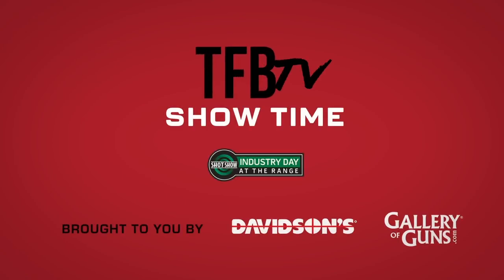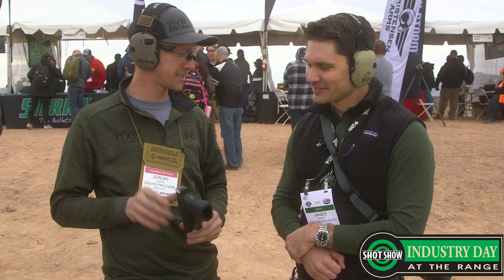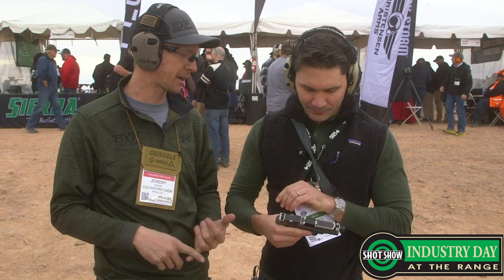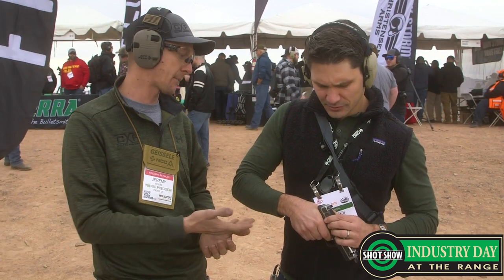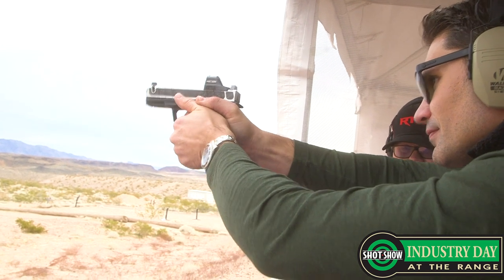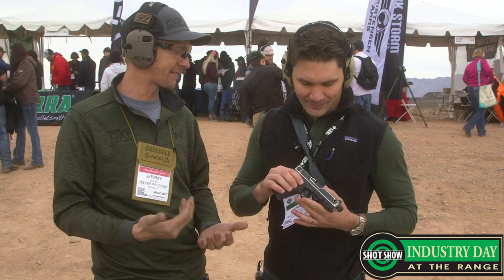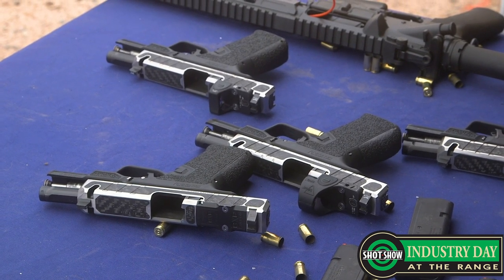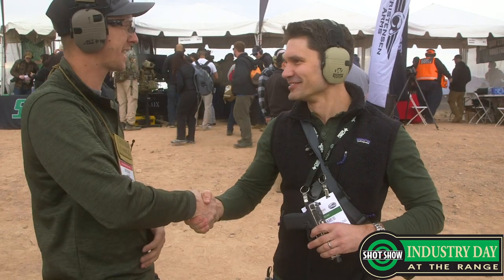A Carbon Fiber Glock? The Ultralight Culper Precision Atomic 6 [SHOT Show 2020]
In this episode of TFBTV's SHOT Show 2020 coverage, James Reeves talks to the guys at Culper Precision about their new Atomic 6 carbon fiber Glock-type pistol. This is basically a Gen 3 Glock 19 but with as much carbon fiber as you can put on a Glock 19. It weighs a mere 15 ounces - as much as an Airweight S&W .38 revolver. Check this video for more details.

- Ventura Munitions